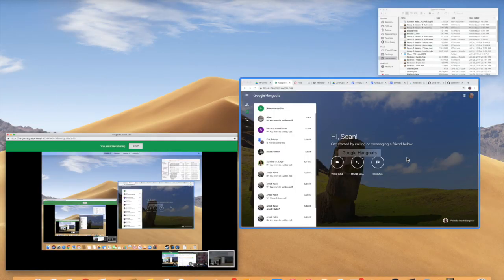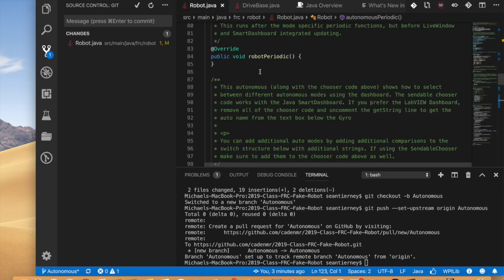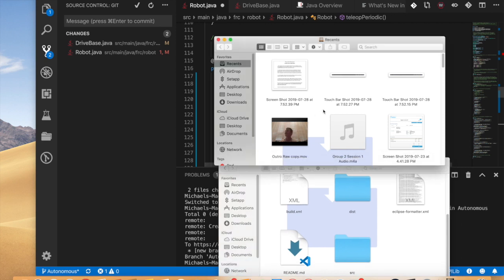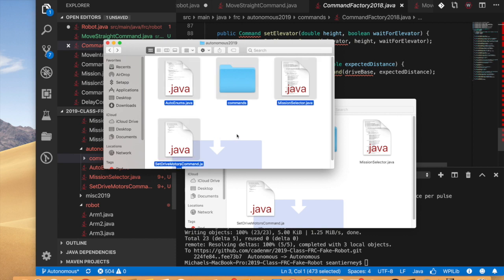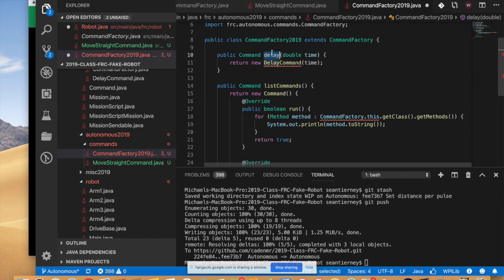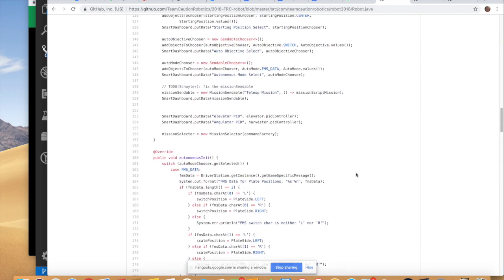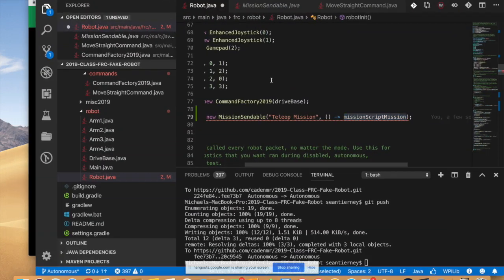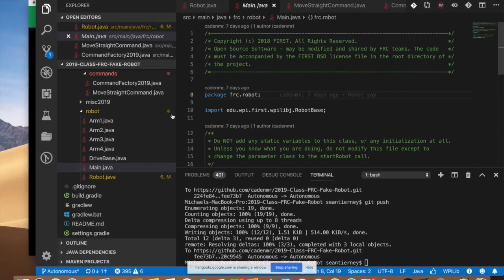2019 Java for FRC Summer Workshops Group 2 Session 3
Group 2 Session 3 for the 2019 Java for FRC Summer workshops.

Click the button to download the Java SE Development Kit (JDK) 12. On the next page, accept the license agreement then double click on whichever file suits your computer (as in Linux, Mac, or Windows) to download it.

For instructions to set up VS Code, click on the following
To install the extensions, click on the extensions tab in VS Code that’s shaped like a square. Then, search for the extensions in the search bar and click install.

This link provides instructions on how to get Git (haha copy-pasta).